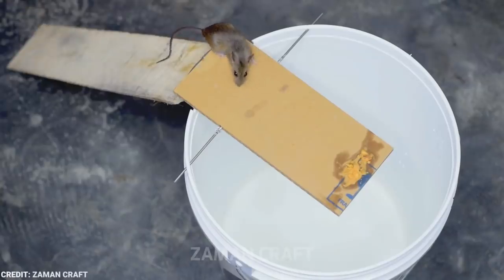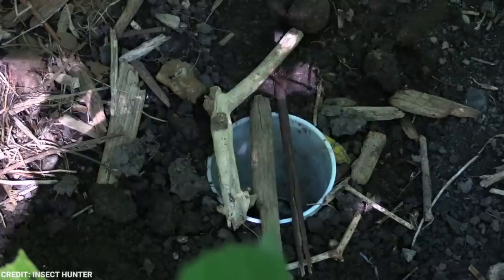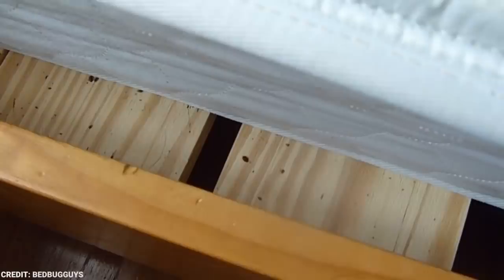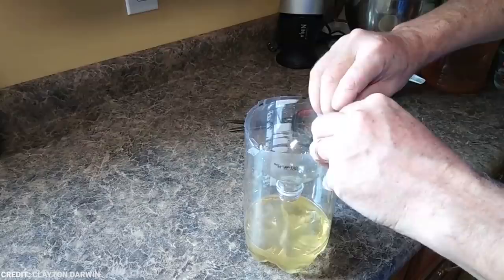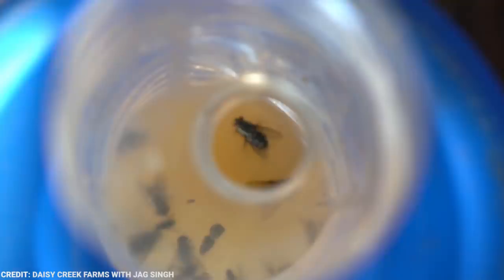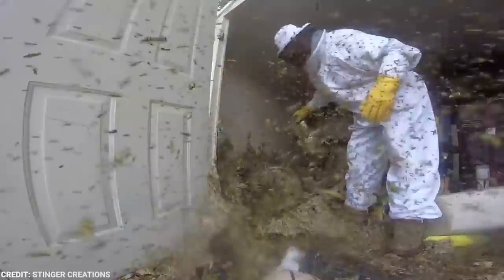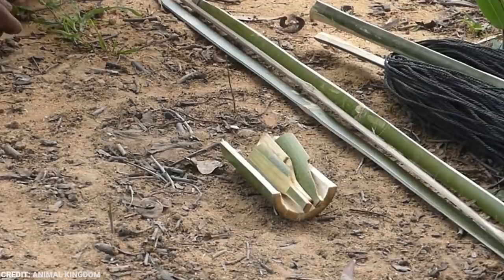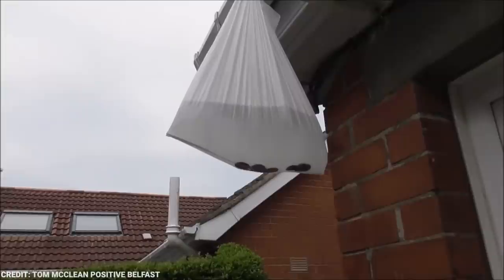Man Built This Trap In His Backyard, And It’s Disgusting How Well It Works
For many of us, our homes are our safe places. It protects us from many of the things outdoors, but what if these uninvited guests still find themselves in your house? I’m talking about pests, and annoying insects. Who would want a mosquito buzzing near their ear when they’re trying to fall asleep? And certainly no one wants a bed bug infested house! Fortunately, there are a few easy ways to get rid of these annoying pests. If you have uninvited guests in your house, from Fire ant colony casting to fly bags, here are 15 Effective ways to get rid of all insects at home.

~ Top Generality